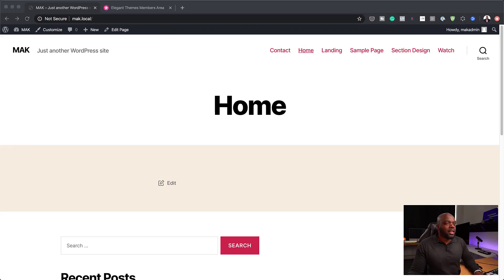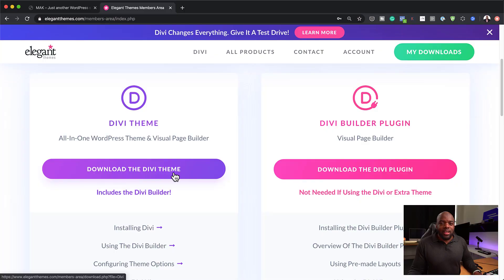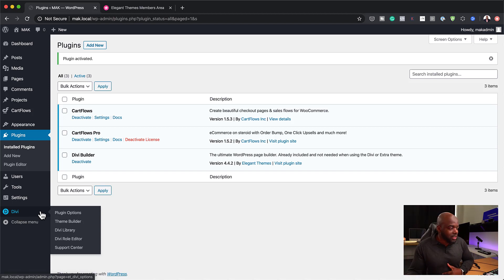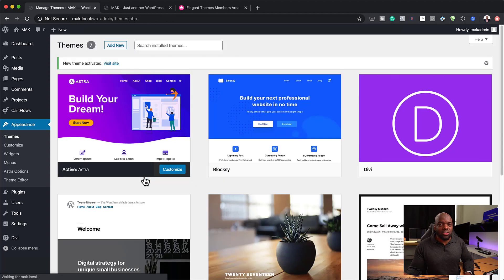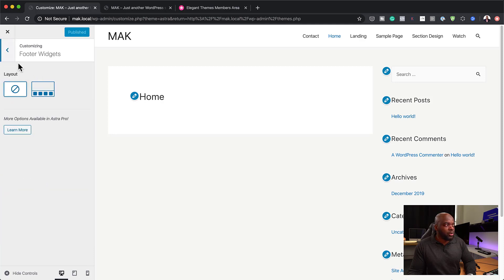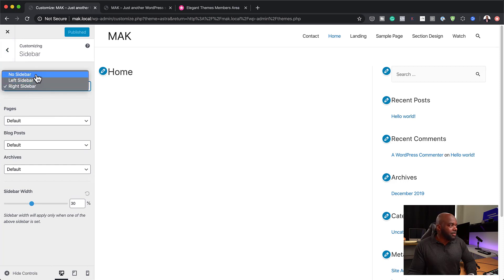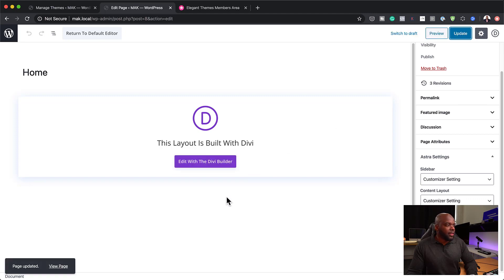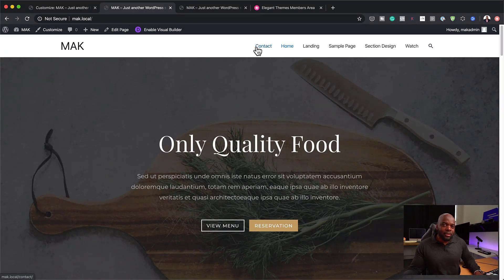Divi Theme Tutorial - Using Divi with your own theme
In this Divi theme tutorial, using Divi with your own theme is possible. I show you how to setup your website for that.